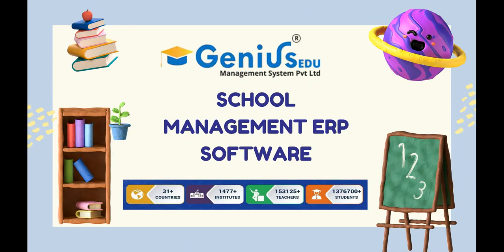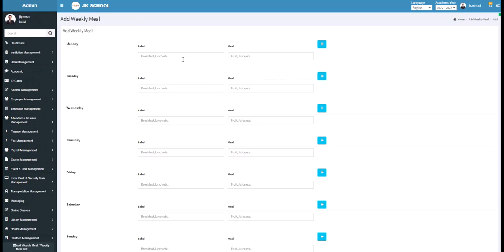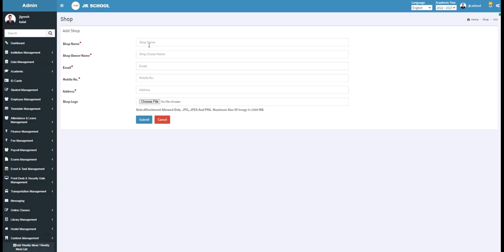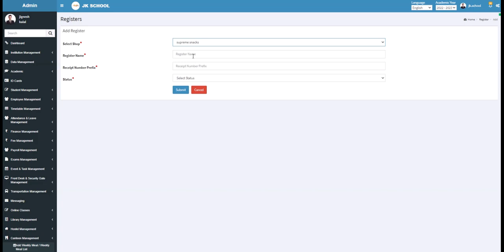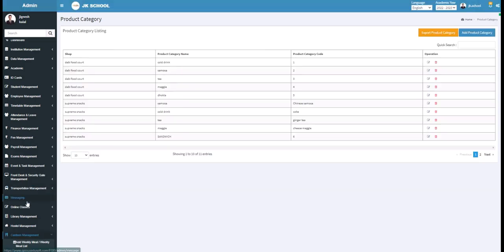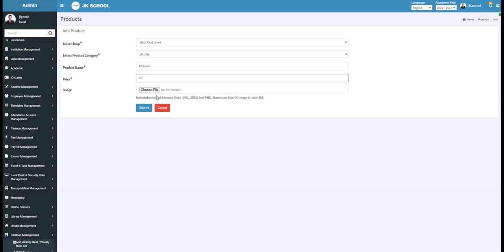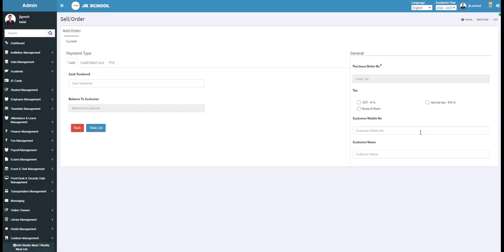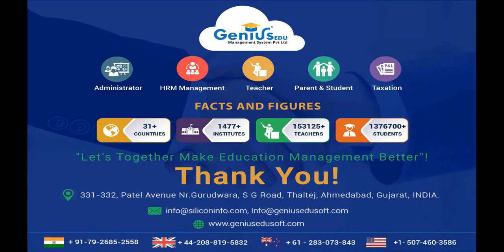CANTEEN MANAGEMENT MODULE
Welcome to the Canteen Management module of our School Management Software!

This module is designed to streamline and simplify the management of your school's canteen operations. With our software, you can easily track inventory, manage vendors, and generate reports on canteen sales and revenue.

Some of the key features of our Canteen Management module include:

1. Inventory management: Keep track of the stock levels of your canteen items, set up low-stock alerts, and automatically reorder items when necessary.

2. You can also track vendor performance and generate reports on vendor orders.

3. Sales management: Keep track of canteen sales, including items sold, prices, and customer information. You can also generate reports on daily, weekly, and monthly sales.

4. Payment management: Easily manage cash and card payments for canteen items, and generate reports on payment transactions.

Our Canteen Management module is designed to save you time and reduce the administrative burden of managing your school's canteen. We're confident that you'll find it to be a valuable addition to our School Management Software.